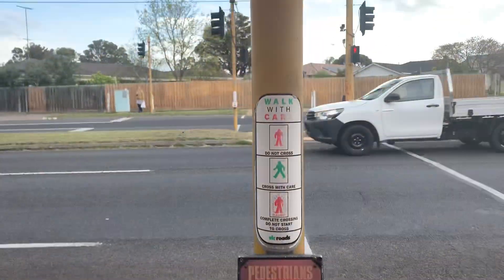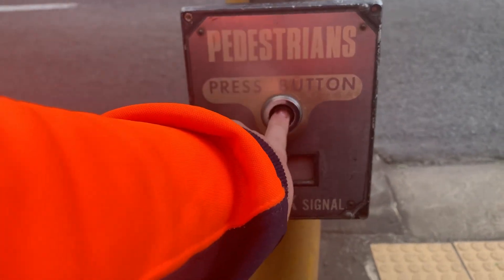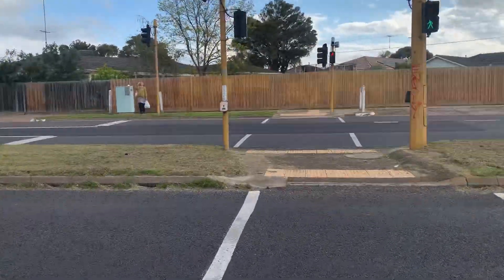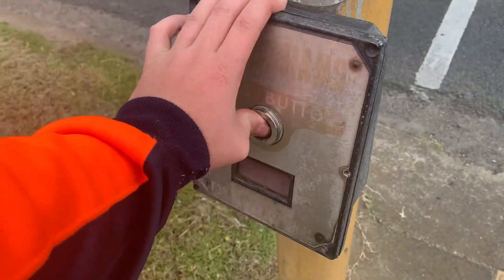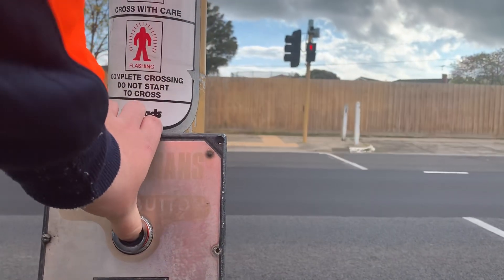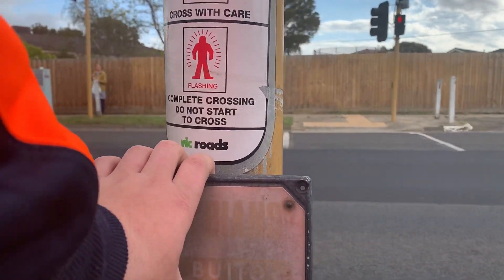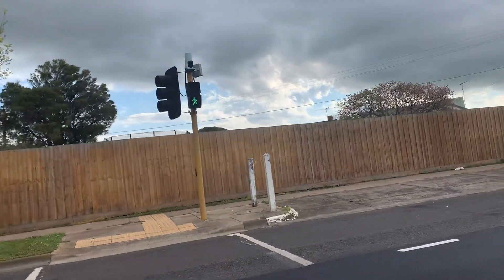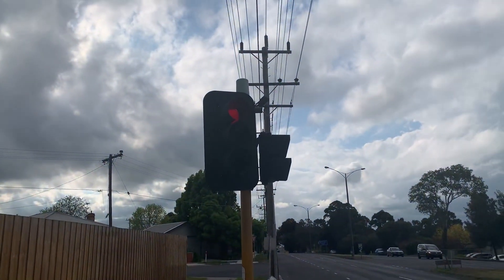Old traffic light part 2